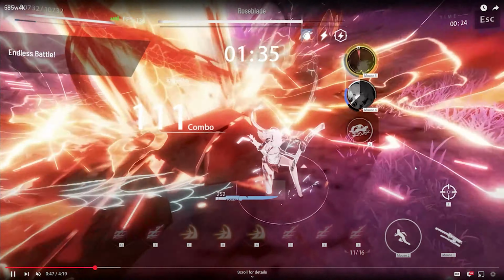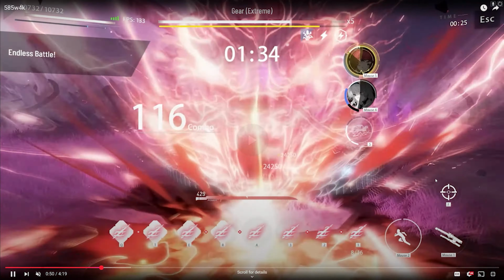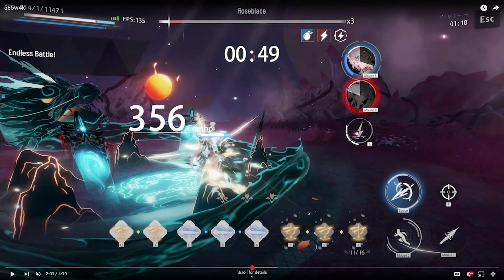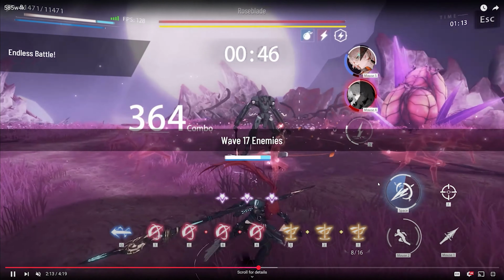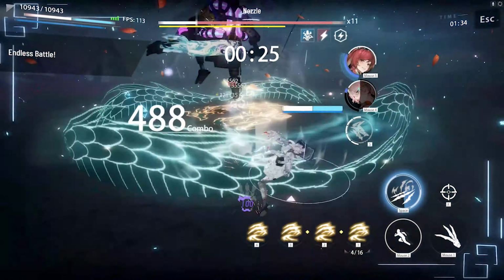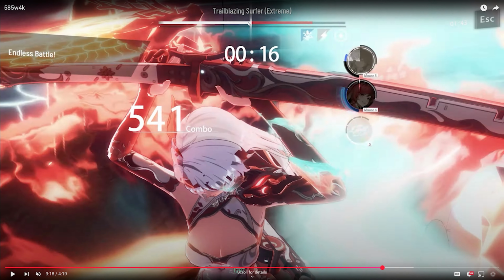PGR Warzone Yapping Part 2